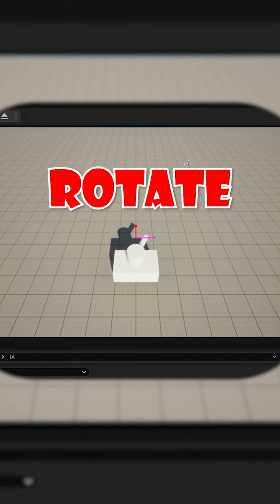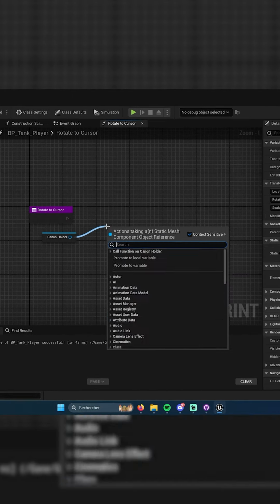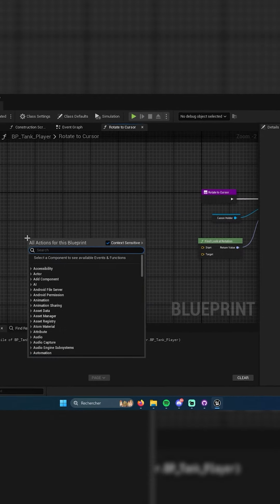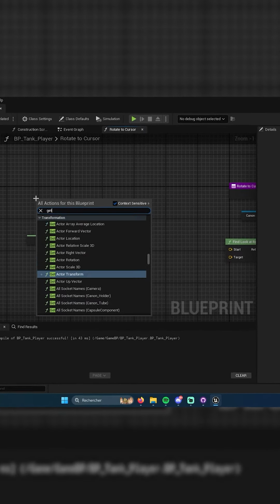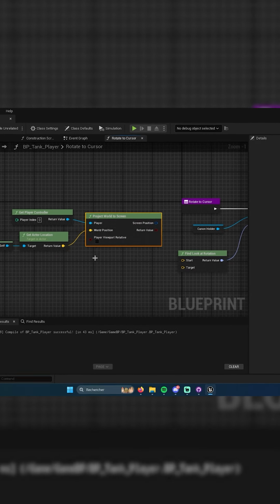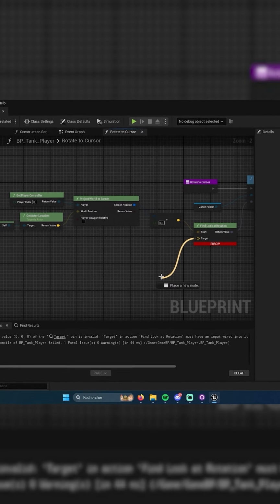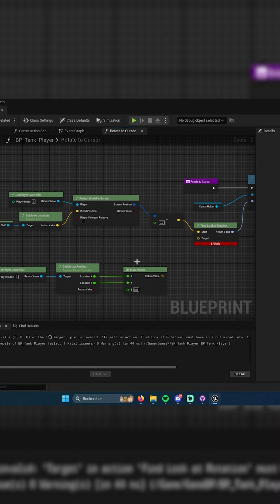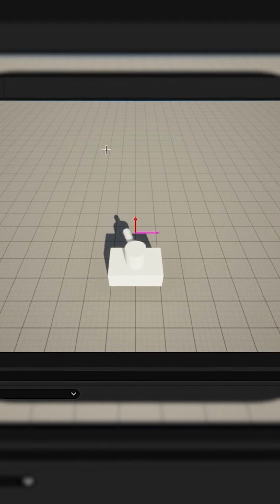HOW TO ROTATE AN OBJECT TOWARDS THE MOUSE CURSOR ON UNREAL ENGINE 5 !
Hello everyone ! It's Matheo from Craft A Game !
I hope u enjoyed watching the video !